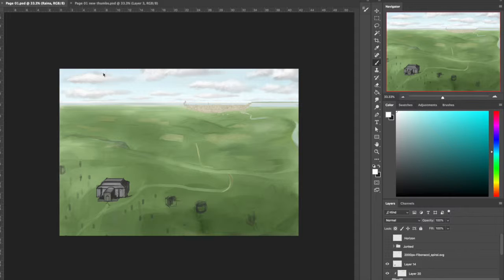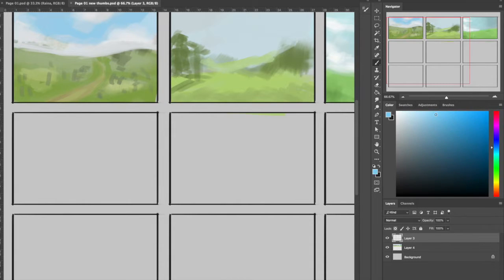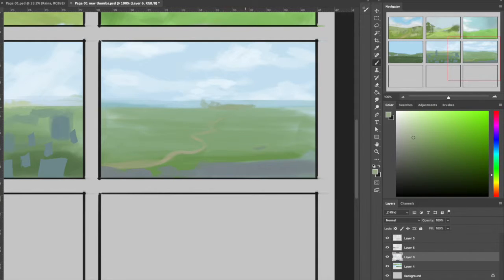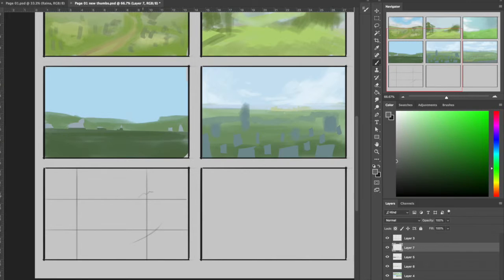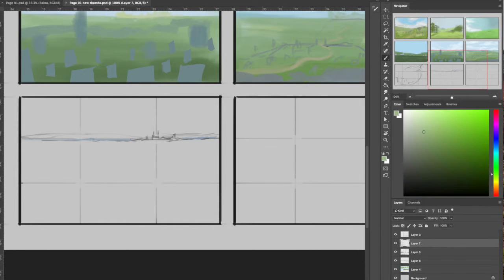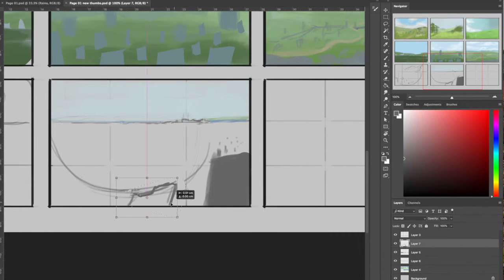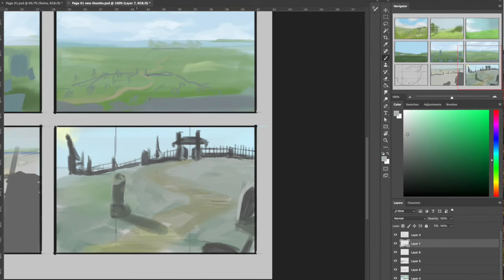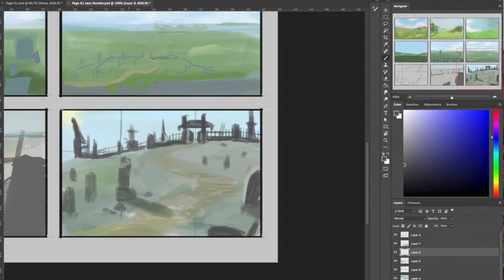Fantasy Landscape Thumbnails with Kane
Kane plays around with some landscape compositions for his new comic.